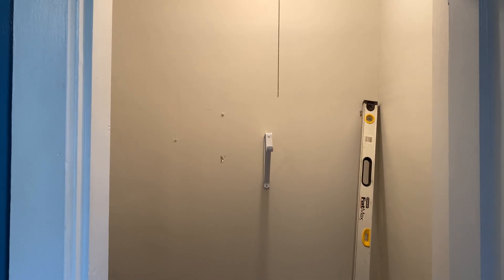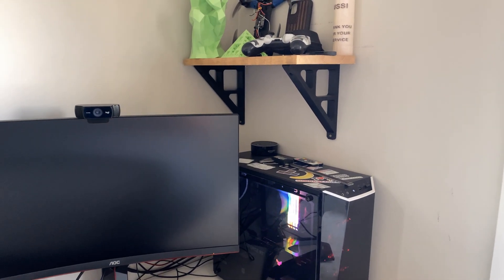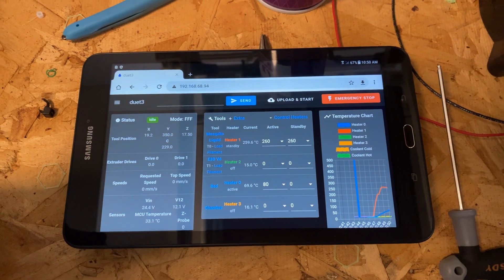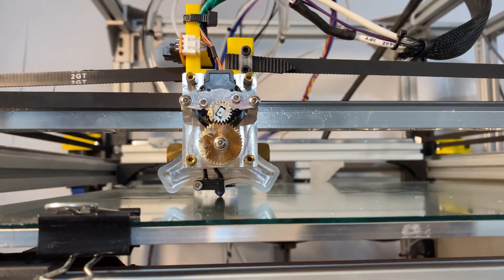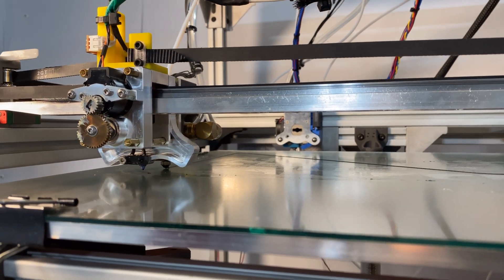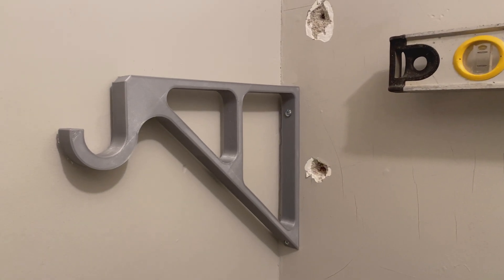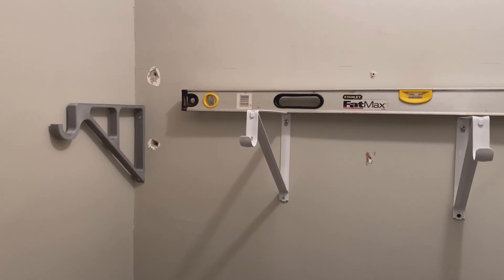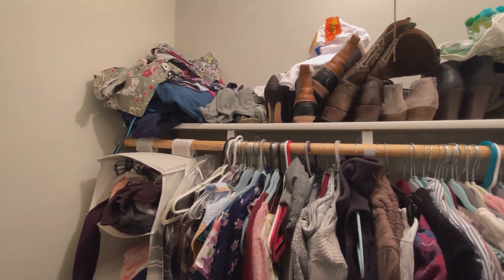Cool 3D Printed Closet Shelf Brackets!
Would it be easier to go to Home Depot and buy another bracket? Yes. yes it would. But would it be as fun as designing and printing your own?!? No. no it wouldn't. Wanted to see what a bracket like this bracket can do!

Thingiverse Links:
- Duet 3 MB6CH, Duet 3 3CH, Raspberry Pi 4 Din Rail Mounts

Products Used:
- Hotends:

- R&D | Calculations | BOM
I've included most of the spreadsheets where I've calculated various values for heat, size, and other things. They may be a bit confusing, but just ask me and I'll do my best to answer.

Music in Video:

Tropicana:
Music from Uppbeat (free for Creators!):